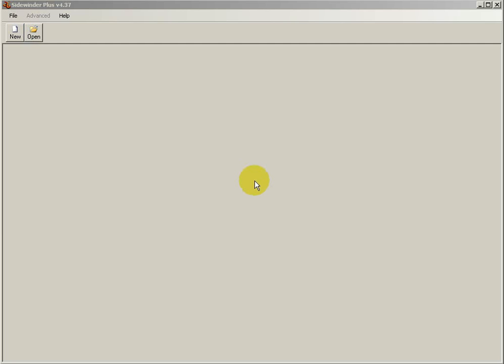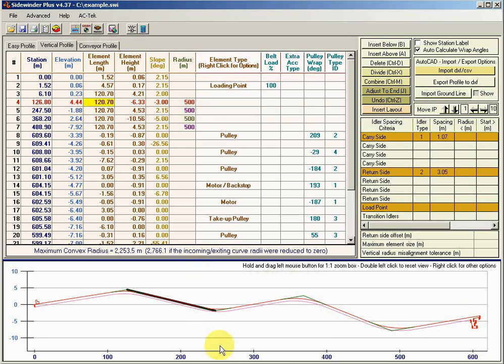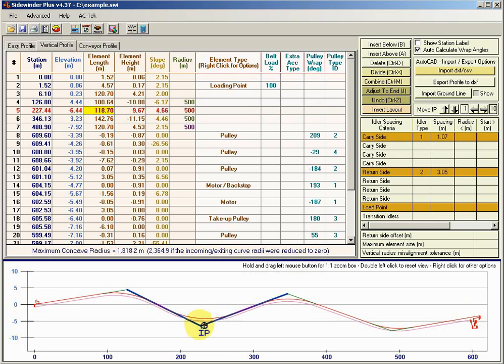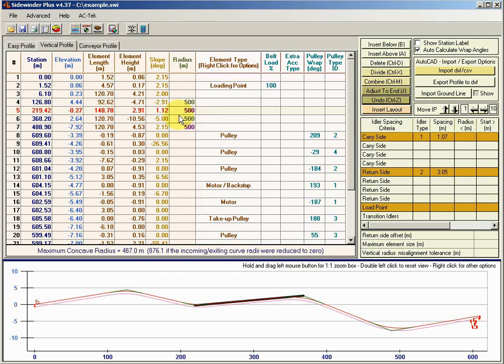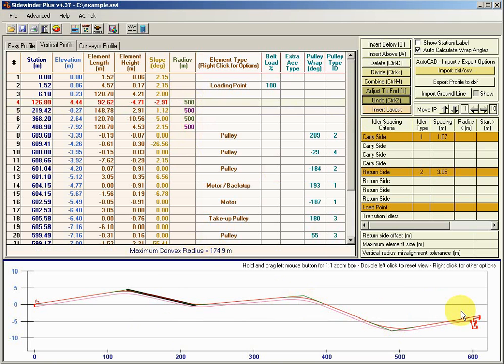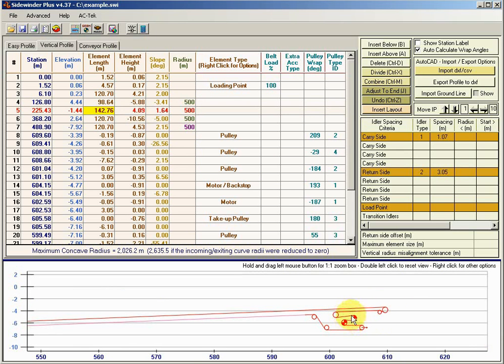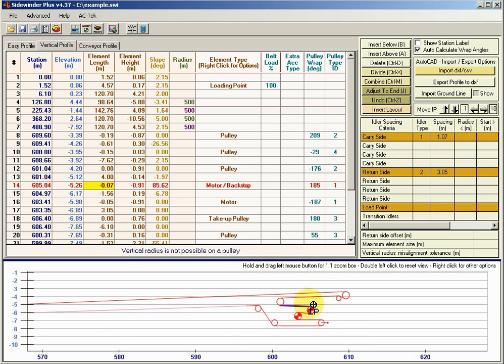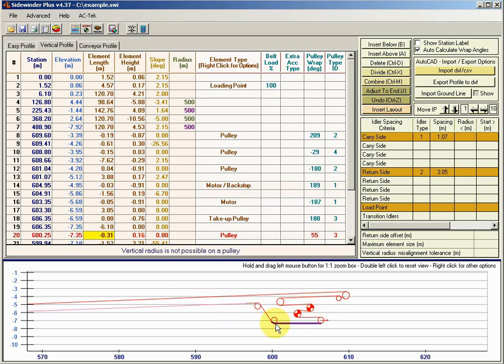Sidewinder Tutorial 26 - Using the Mouse to Move IP Points and Pulleys